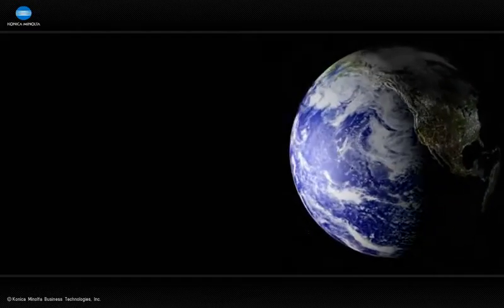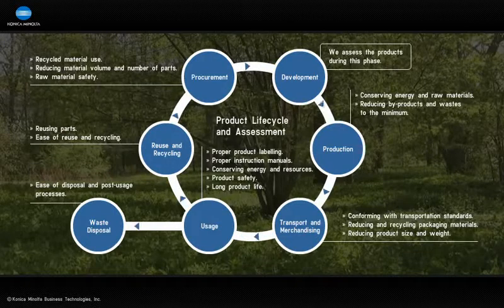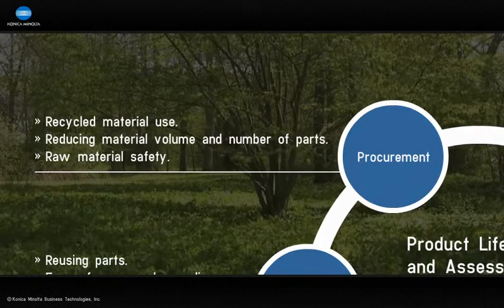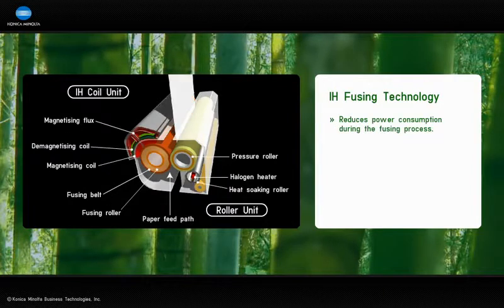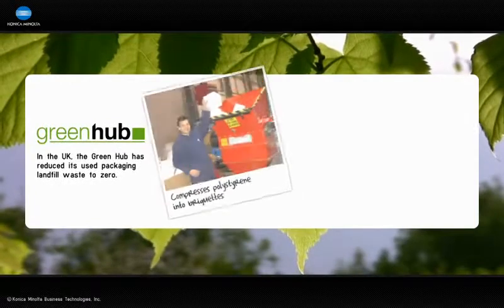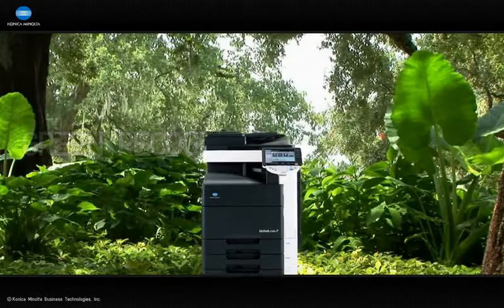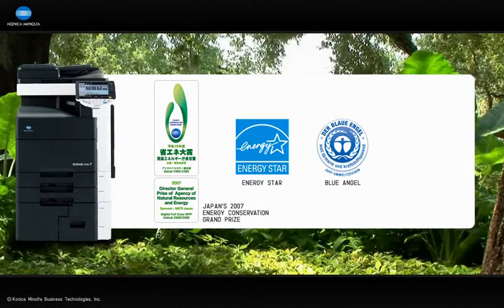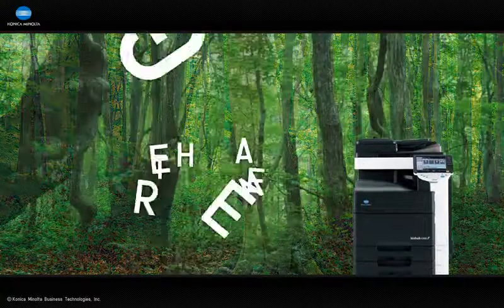Green Initiative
Konica Minolta's dedication to a greener world.